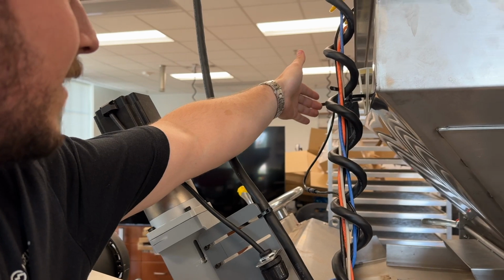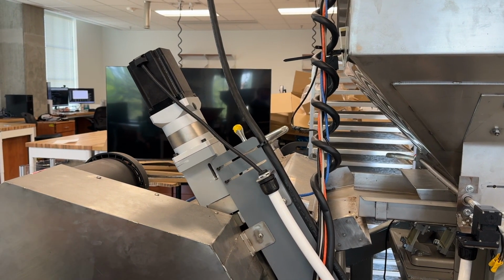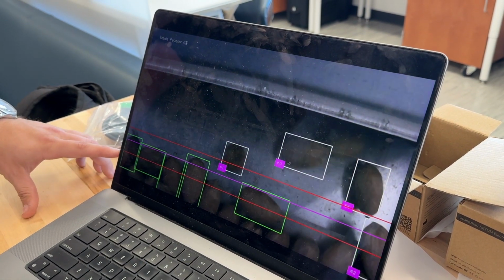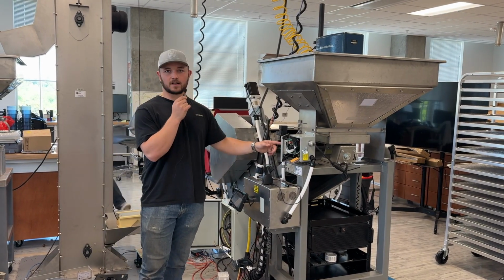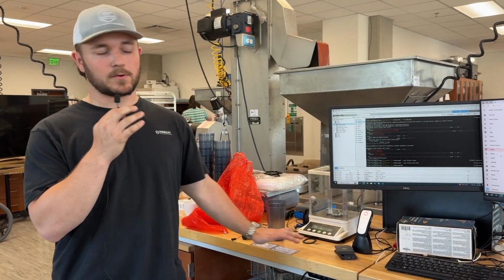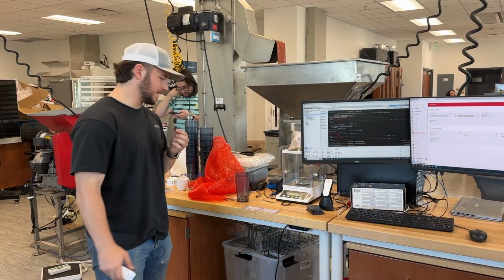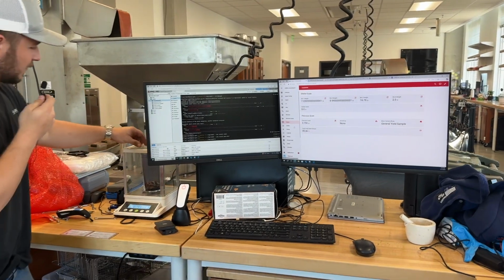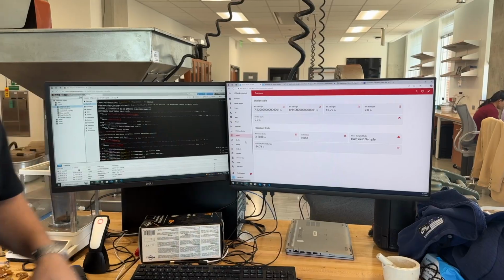UGA Pecan Machine with Rhys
One of our research collaborations is with USDA-ARS Fruit and Tree Nut Research in Georgia to improve the pecan processing industry. UGA Manufacturing Living Labs students, research staff, and faculty have been integrating new technologies to legacy pecan cracking and shelling equipment to reduce pecan "meat" waste. Motors and cameras have been added and augmented with computer vision and machine learning to make a smarter machine system for significantly reducing pecan waste.

In this video, Rhys DeLoach (Manufacturing Living Labs student) breaks down our pecan machine and research development. Rhys completed the throughput control system for which he previously developed a computer vision model. Using PI control and a modified Z-domain approach, he achieved a steady-state error of about 0.5%.

One of the main pillars of UGA Manufacturing Living Labs (UGA MLL) is RESEARCH. UGA MLL offers undergraduate students at the University of Georgia practical, hands-on experiences to foster deeper comprehension of the research process, equipping them with invaluable skills and insights essential for their future academic and professional pursuits. Graduate students who chose to continue their education are directed towards intellectual expansion, interdisciplinary partnerships, and innovation—cultivating skilled researchers and future leaders primed to drive advancements in academia, industry, and beyond.